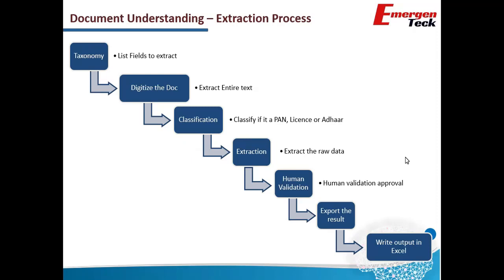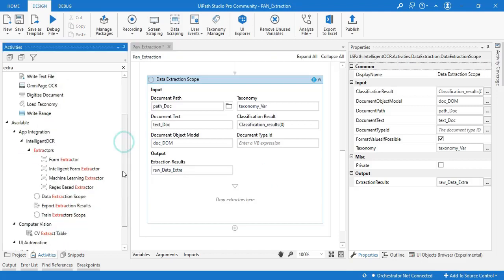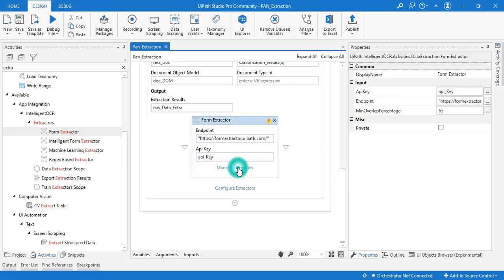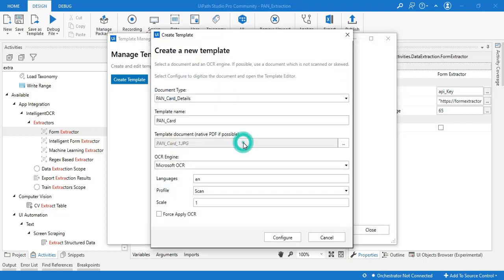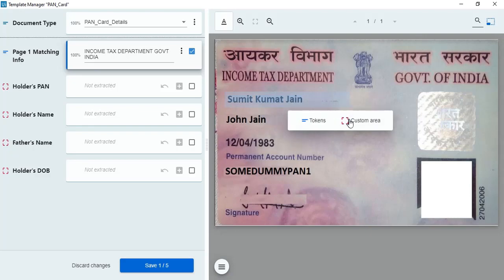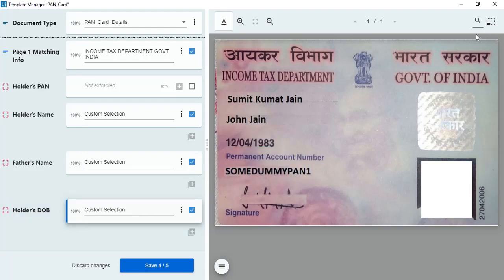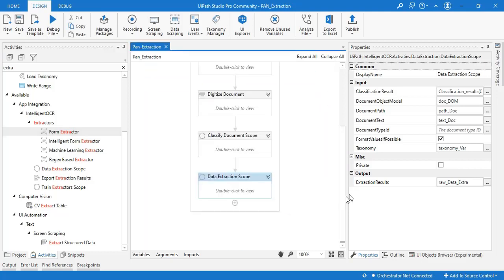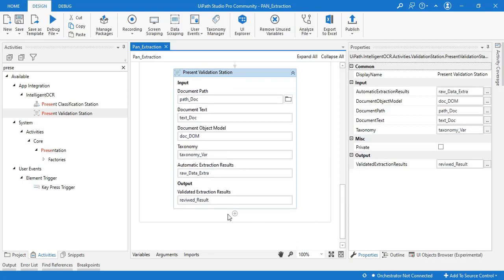Data Extraction and Human Validation